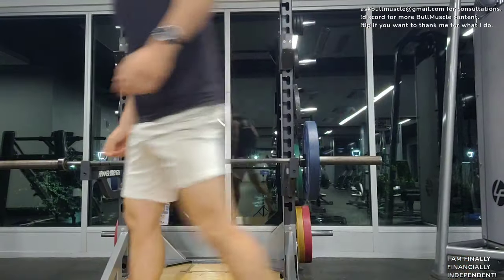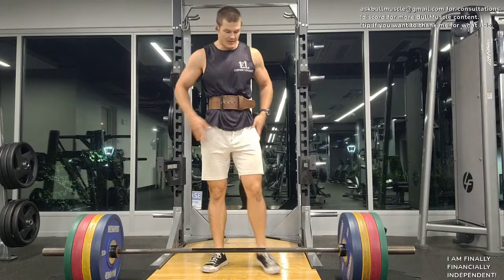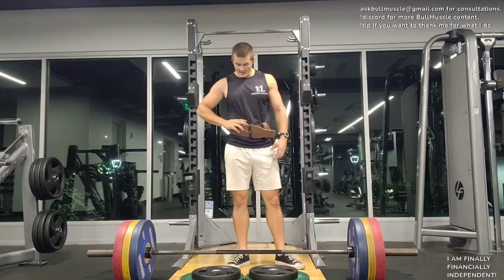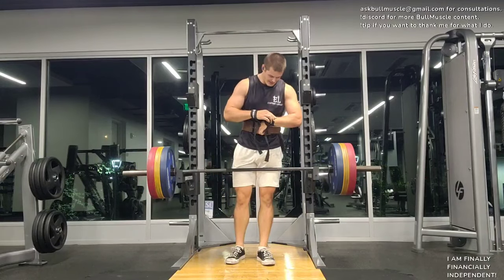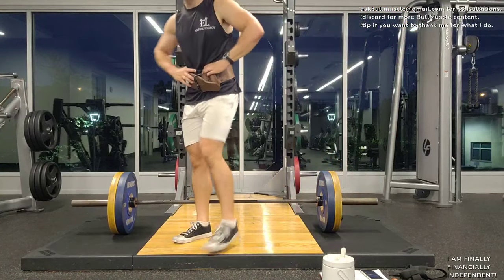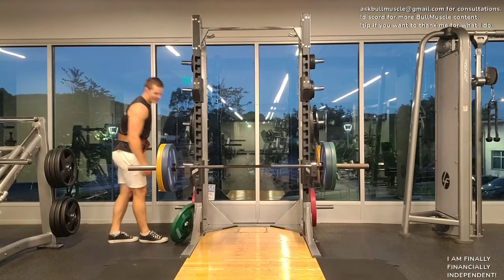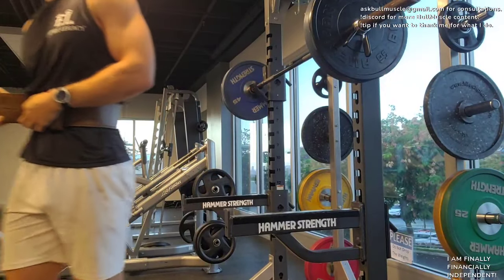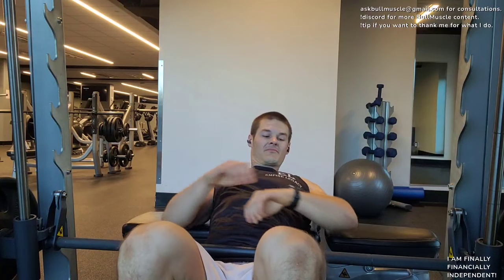Ep. CDLVII: Sunday. Deadlifts by the dozen.